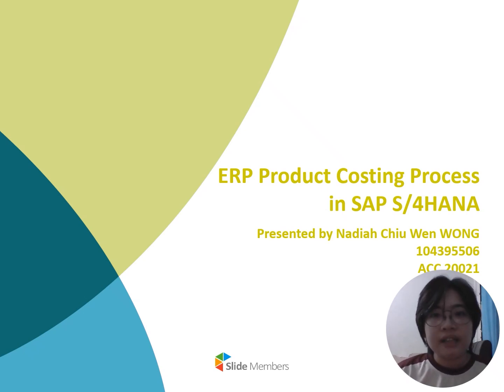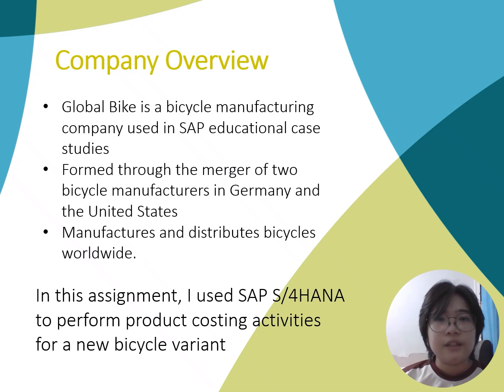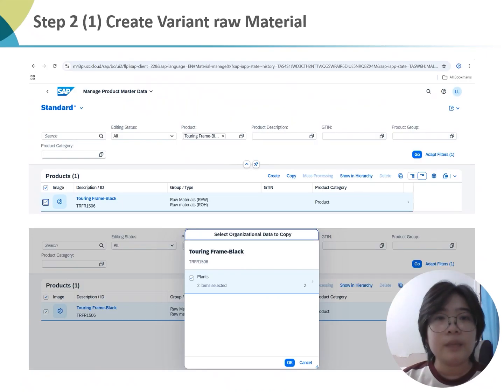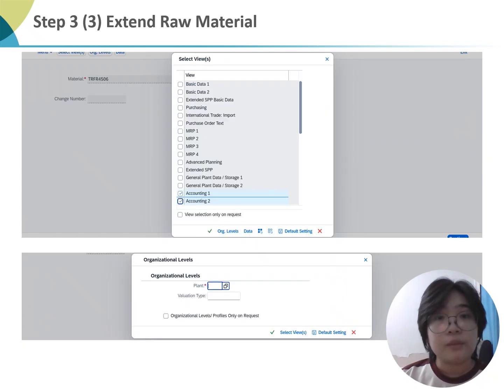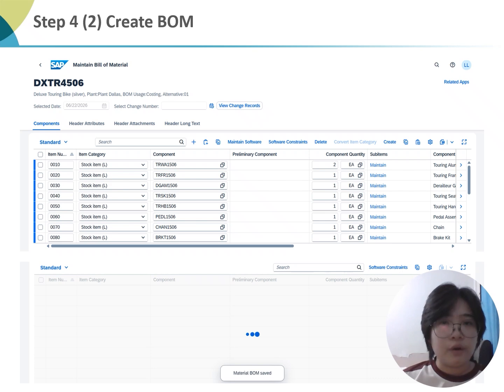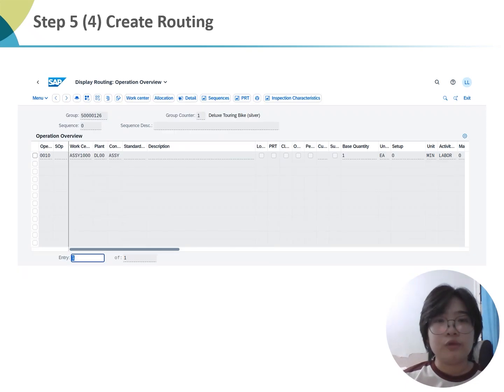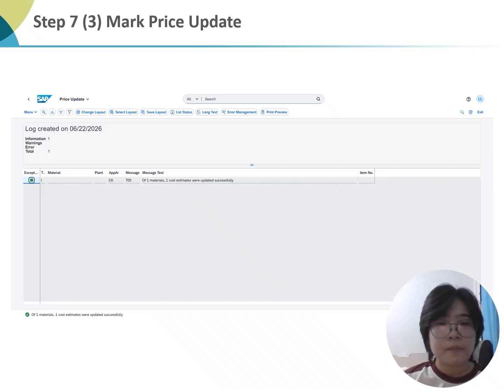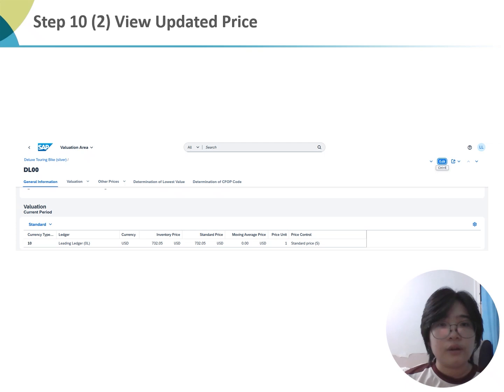104395506 ACC20021 Assg1 Part 2 Section B vid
This video presents the completion of the SAP S/4HANA Product Cost Planning assignment using the Frankenstein Bikes case study.
The project demonstrates key processes including:
• Product Master Data Management
• Bill of Materials (BOM) Creation and Maintenance
• Routing Management
• Production Version Configuration
• Material Cost Estimation
Through this assignment, I gained practical experience in managing manufacturing master data and understanding how SAP integrates product structure, production processes, and cost planning within an ERP environment.

[Course Assignment Submission]